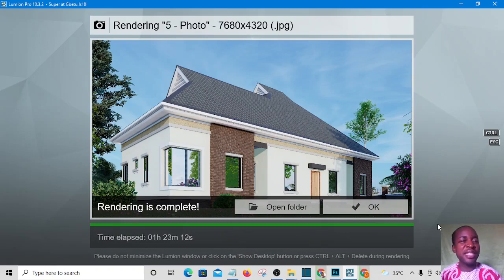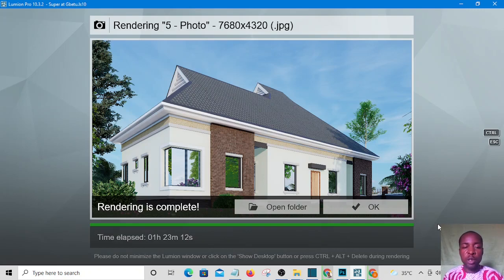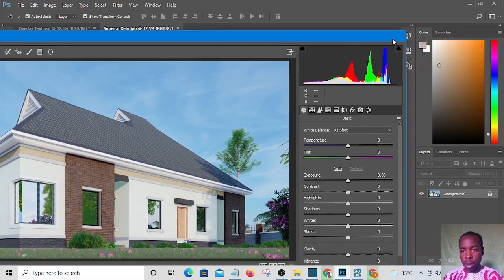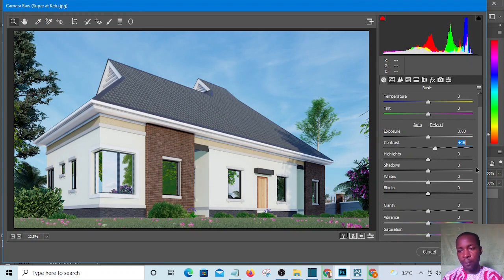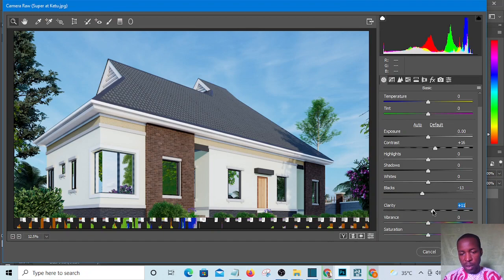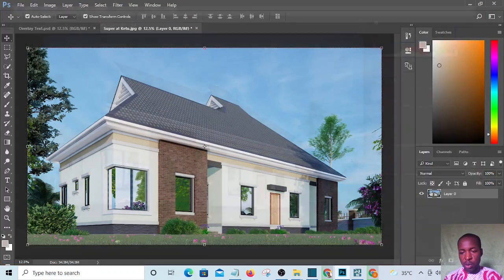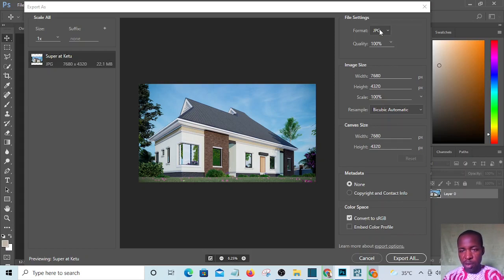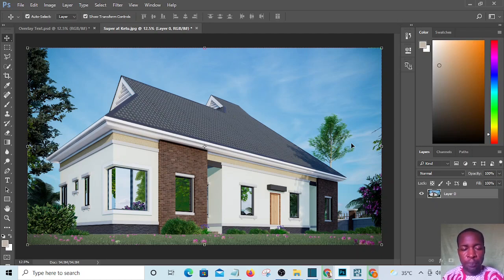Lumion Render post Production in Photoshop Rendering in Architecture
In this video you will learn Lumion Render post Production in Photoshop  Rendering in Architecture in photoshop.

On this channel I create contents on how to use Revit Architecture, Lumion AutoCAD and 3Ds Max.